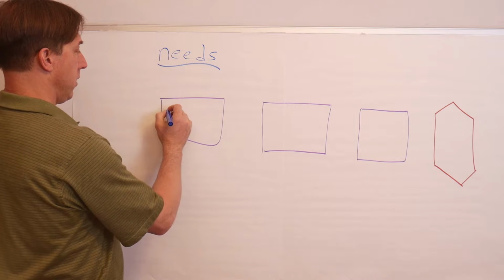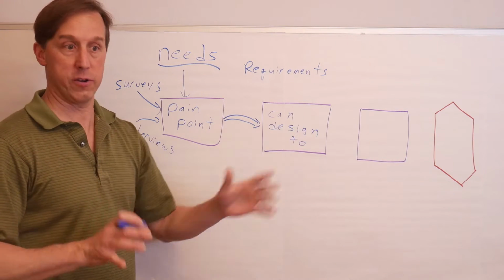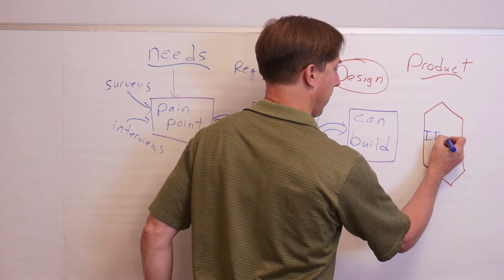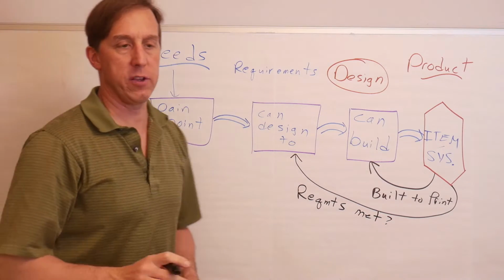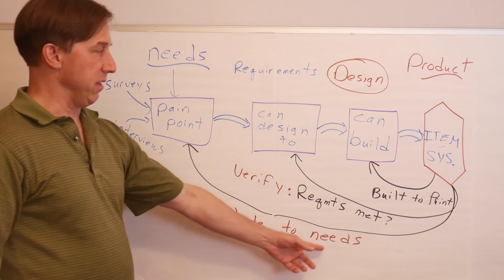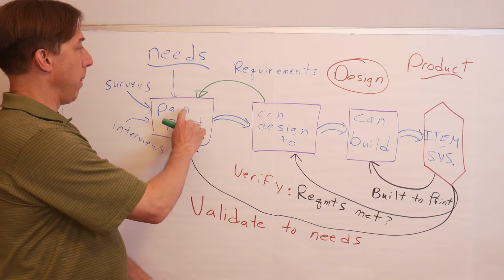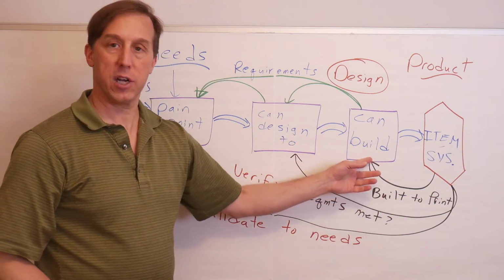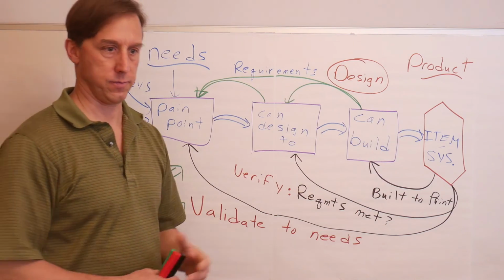Contribute quickly to your new Systems Engineering Job with this Overview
Wondering what the term 'Systems Engineering' means, and why it's important? This 'back to basics' video will help.

For an exclusive compilation video (over an hour) of systems engineering tips - many not shared publicly, but only in my courses -  opt in here: